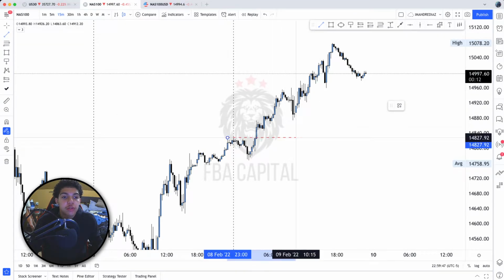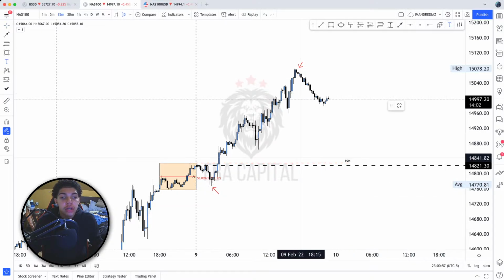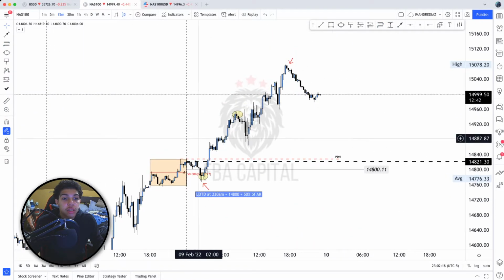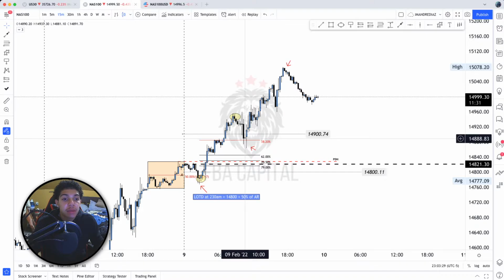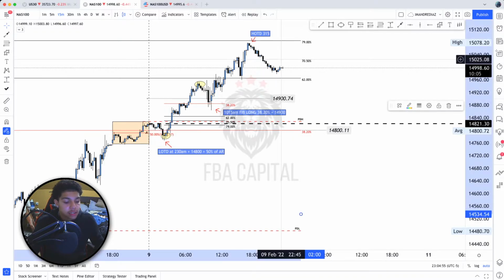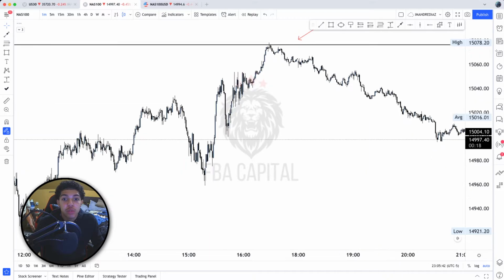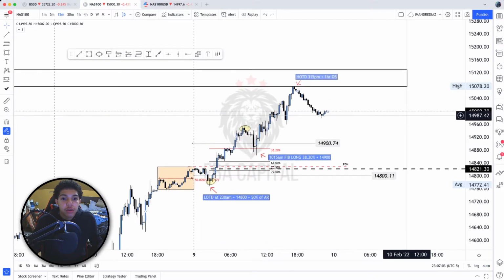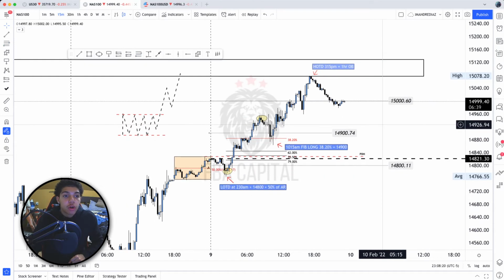Feb 9th 2022 NAS100 Daily Range Case Study